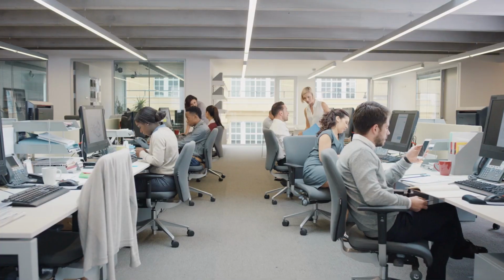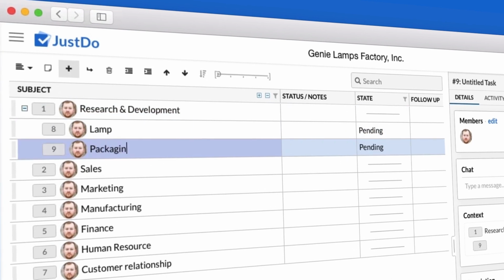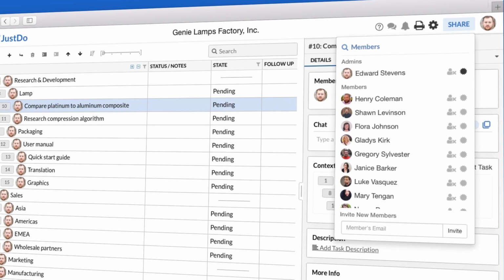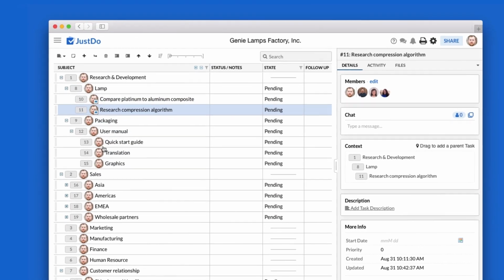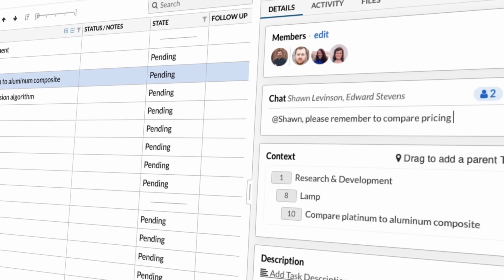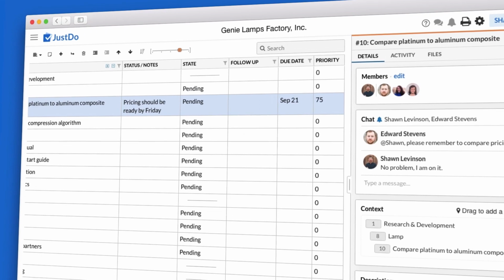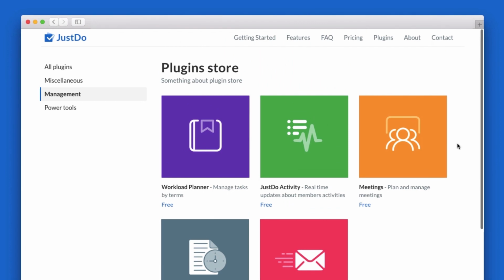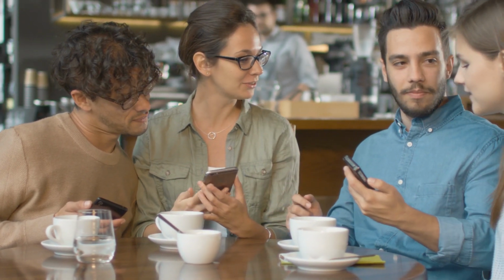What is JustDo?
So what is JustDo? justdo.today is the world's most agile task management platform. Centralise your communications, tracks tasks, create burn down charts, attach files, work on the move via our app. See all updates in real time globally.

Replace email, Whatsapp, Slack and more with a central platform which gives management the ability to see what is and is not getting done in your organisation.

Ideal for SMEs and truly scalable to Enterprise, with one single JustDo able to hand hundreds of thousands of tasks, all with real time updates.